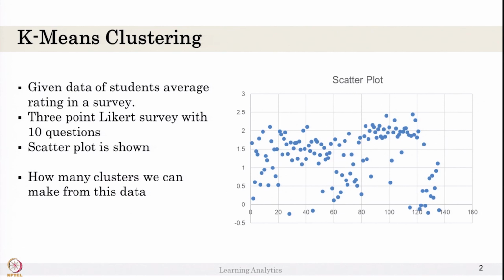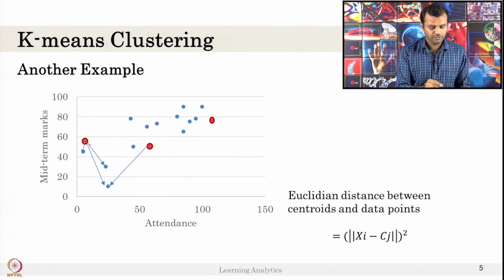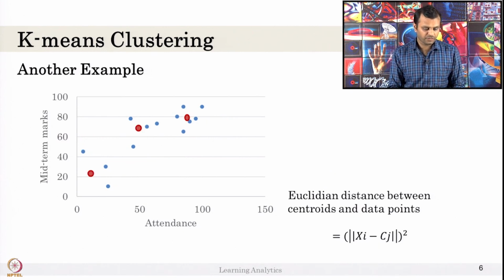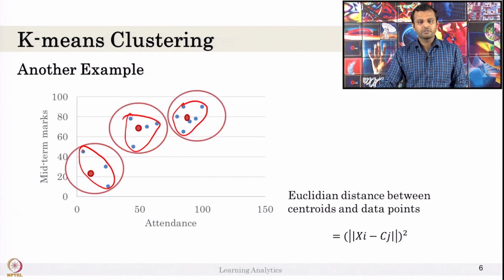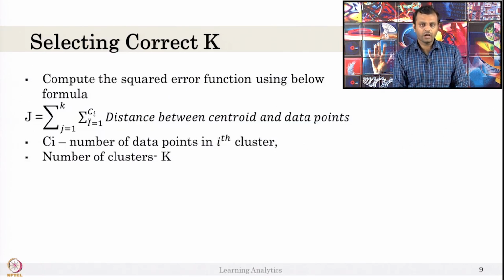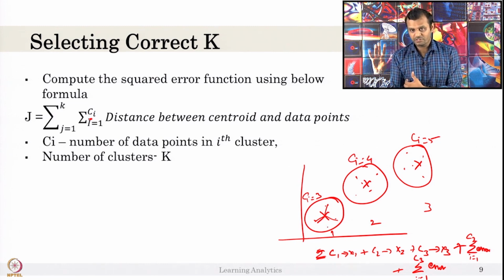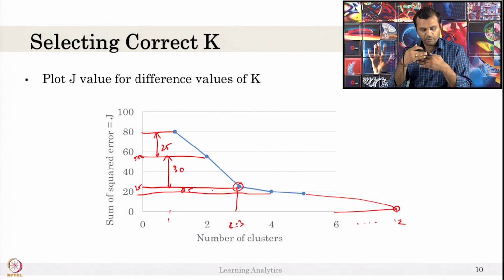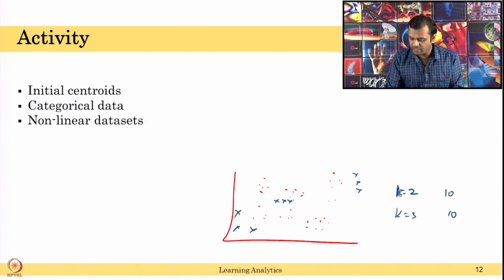K-means Clustering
Subject : Skills